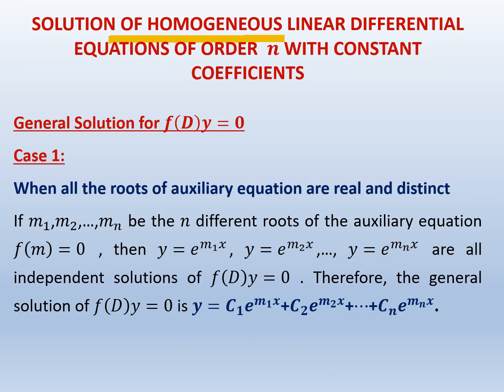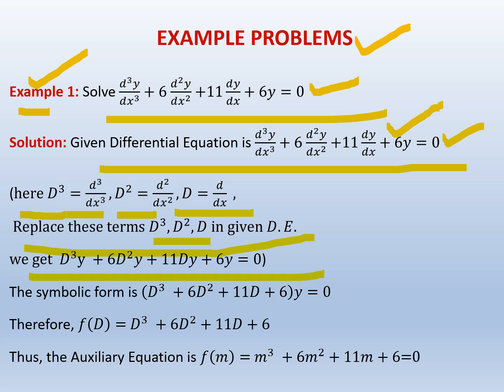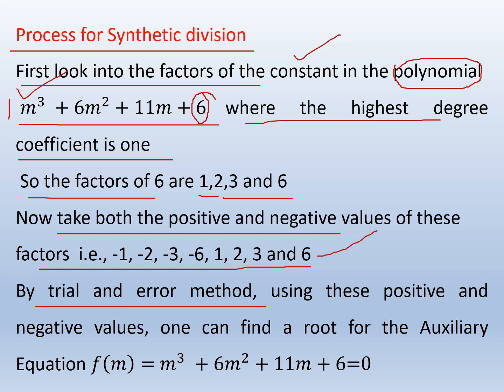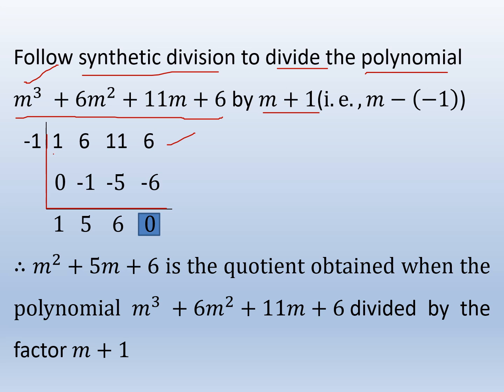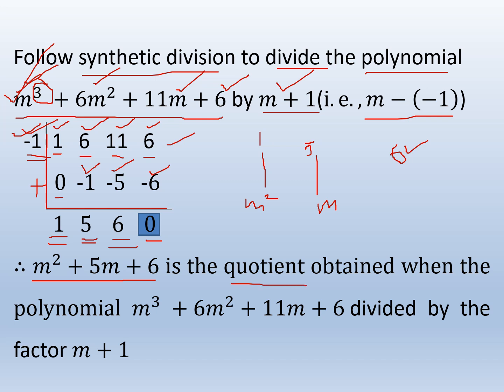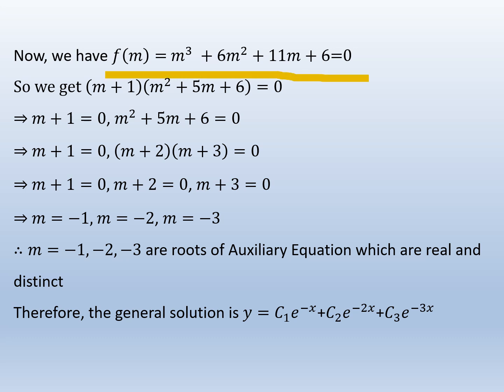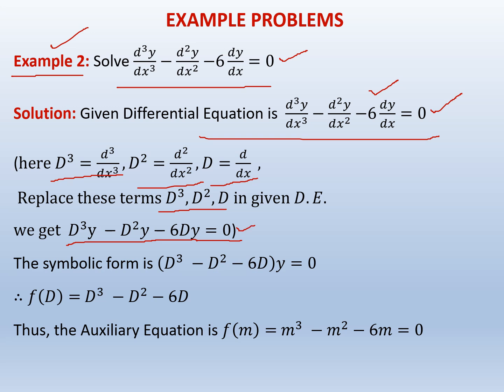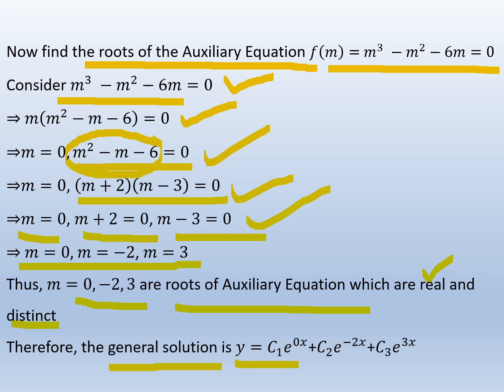Part 3 chapter 1 Homogeneous LDE of order n with constant coefficients